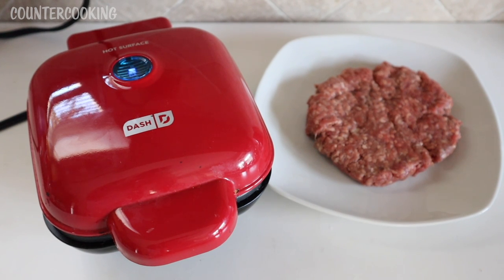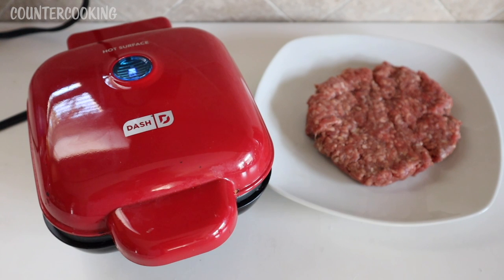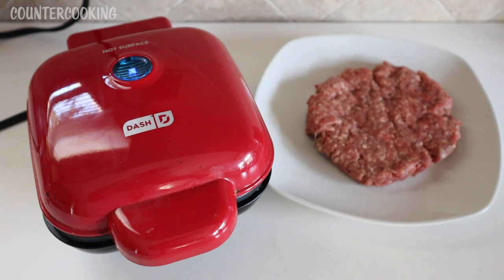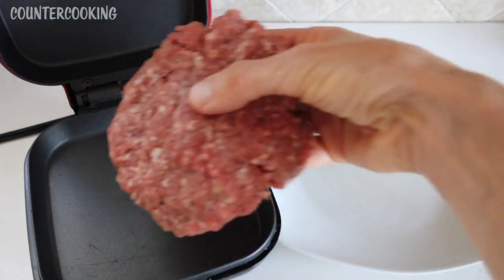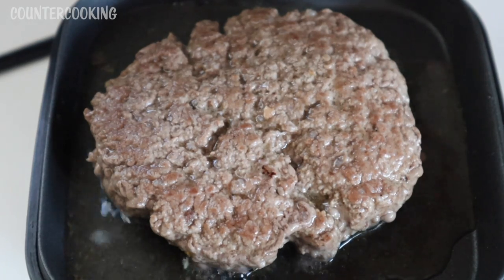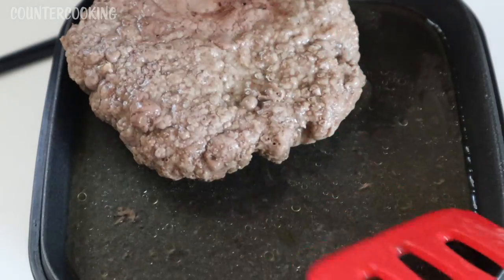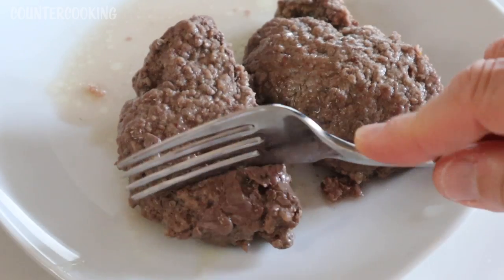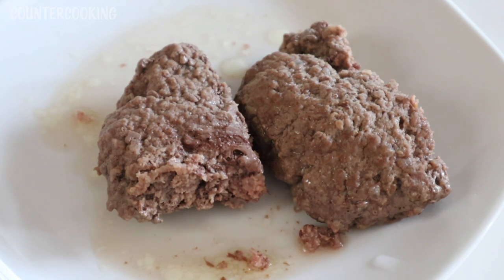Cooking A Hamburger In A Dash Egg Bite Maker 🍔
Let's see what happens if we try to cook a hamburger in a Dash Egg Bite Maker.  Dash Egg Bite Maker

Check out Imperfect Foods! I think you’ll like them. They deliver groceries to my front door. I’m really enjoying how sustainable and affordable it is.